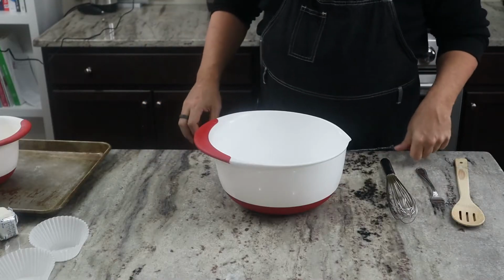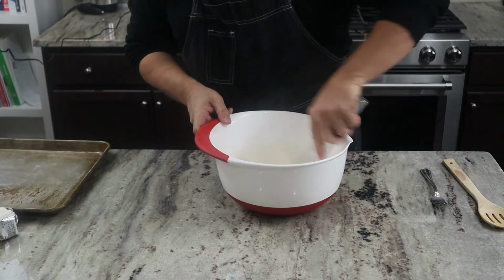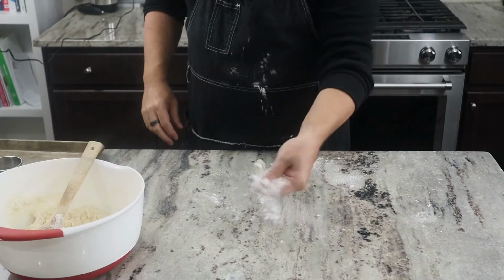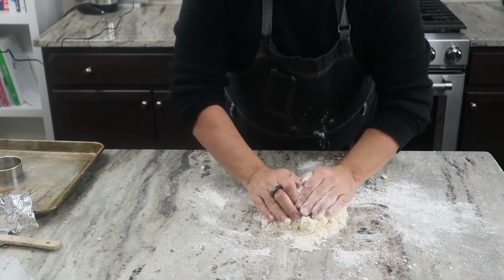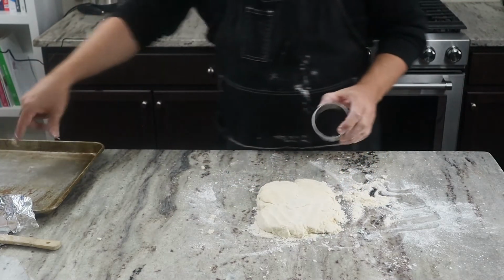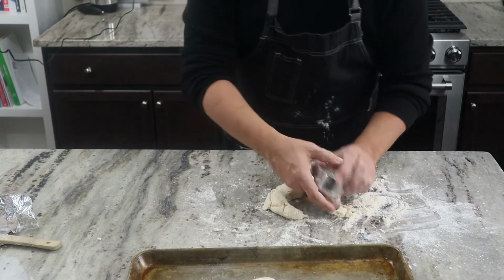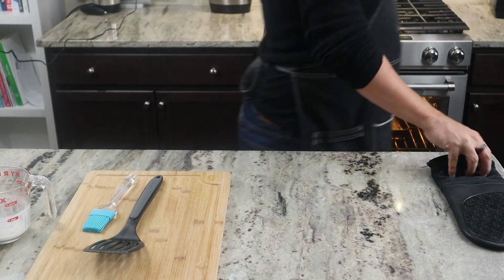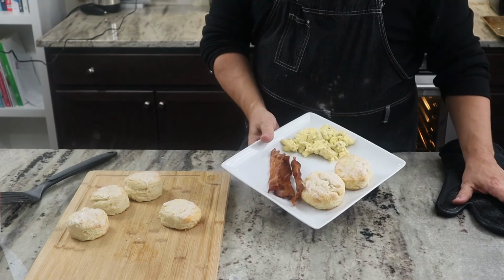HOW TO MAKE BUTTERMILK BISCUITS FROM SCRATCH!! - Easy Recipe!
Very simple recipe for perfect buttermilk biscuits. These are the big, fluffy biscuits you have been looking for. Our road may be shaky, but it will always be tasty!! Come and join me on my journey on Shaking & Baking!!

Ingredients

2 cups all-purpose flour
1 tablespoon baking powder
1 teaspoon salt
1 tablespoon white sugar
⅓ cup shortening
1 cup buttermilk

1. Preheat oven to 425 degrees F (220 degrees C).

 2. In a large bowl, whisk together the flour, baking powder, salt, and sugar. Cut in the shortening until the mixture resembles coarse meal. Gradually stir in milk until dough pulls away from the side of the bowl.

3. Turn out onto a floured surface, and knead 15 to 20 times. Pat or roll dough out to 1 inch thick. Cut biscuits with a large cutter or juice glass dipped in flour. Repeat until all dough is used. Brush off the excess flour, and place biscuits onto an ungreased baking sheet.

4. Bake for 13 to 15 minutes in the preheated oven, or until edges begin to brown.

Hope you enjoyed this episode of Shaking and Baking with Parkinson's

Baking with Parkinson's Disease. I was diagnosed with PD in 2016 and as an avid baker, have learned to adapt my baking to my progressing elements of PD. Come join a fellow PD Traveler on my journey Shaking and Baking with Parkinson's.

For more info on Parkinson's Disease